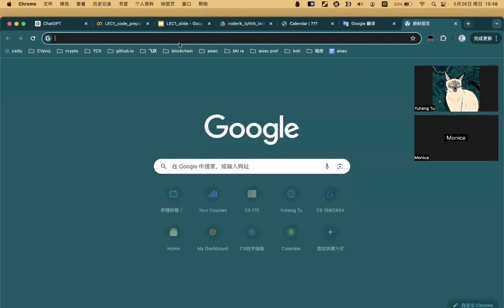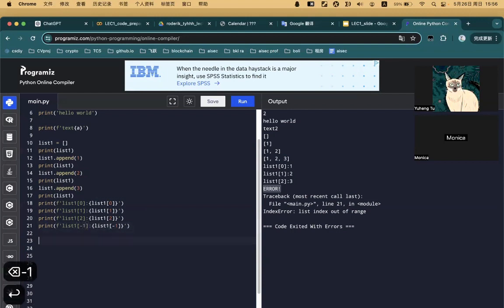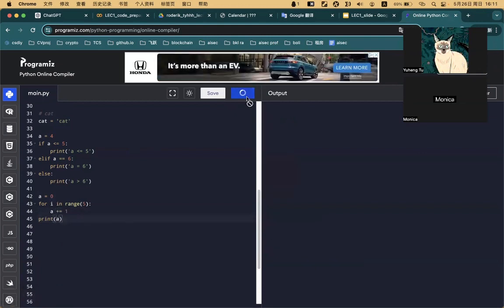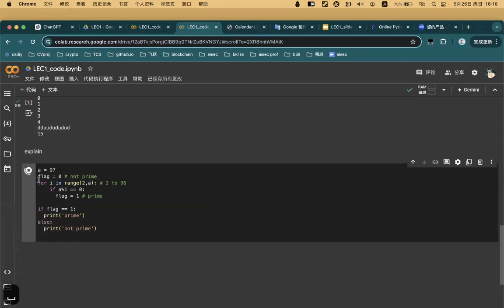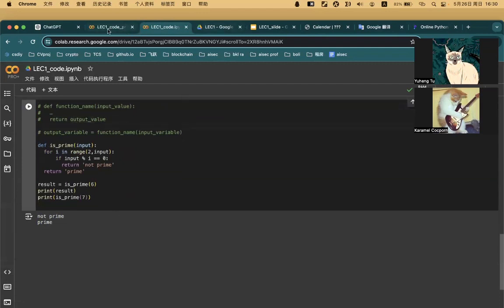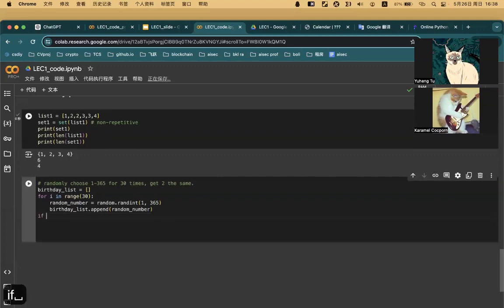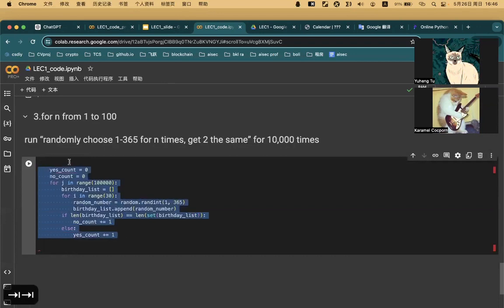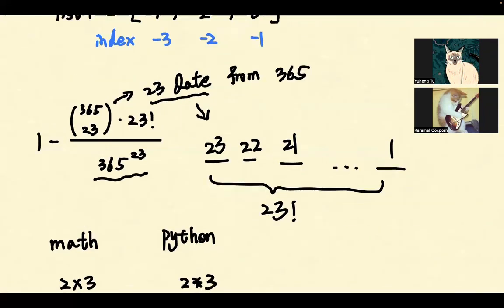LEC1: Python & Birthday Paradox